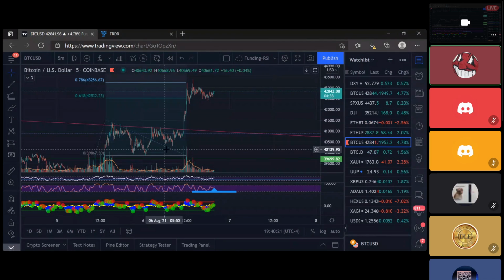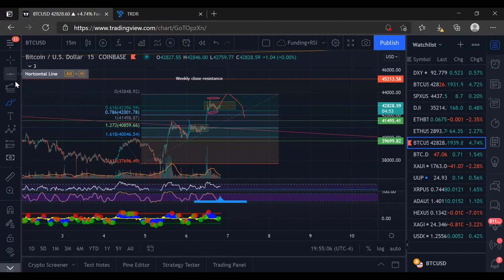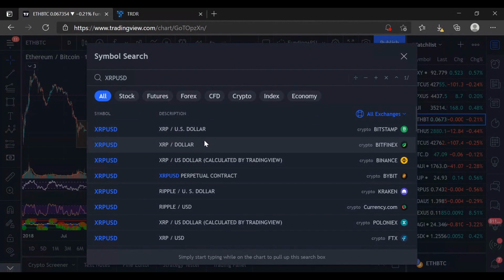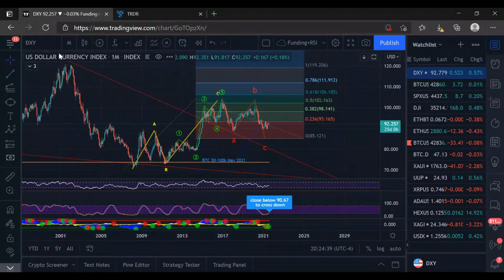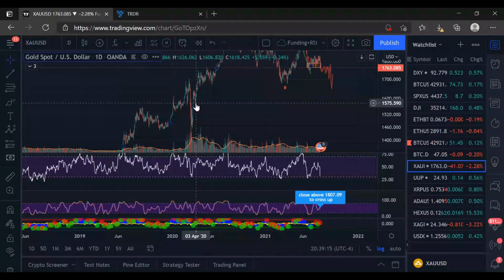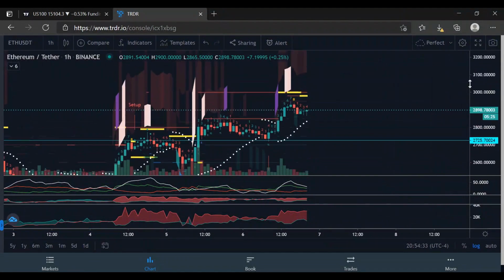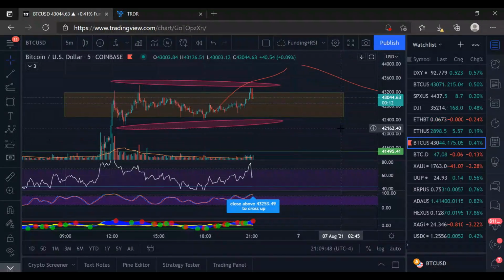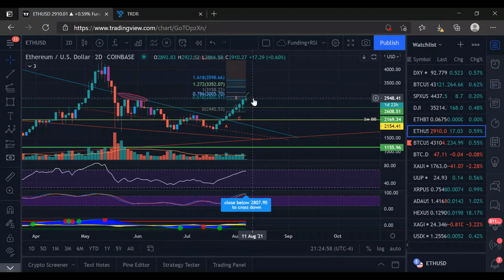2021 08 06 Kemozabi live c/o JOAT Summary during last 5min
Evening live 6/8/2021